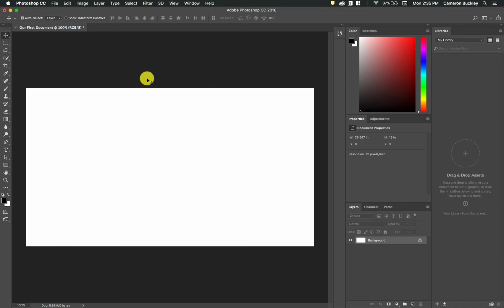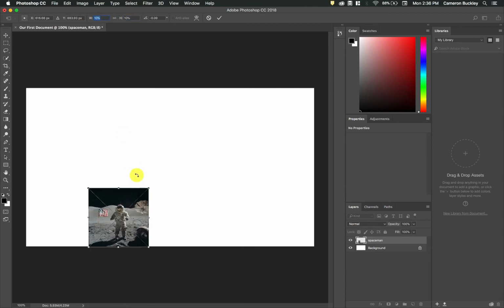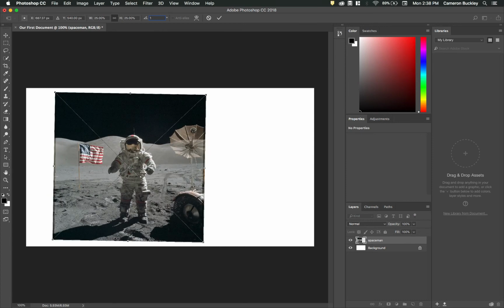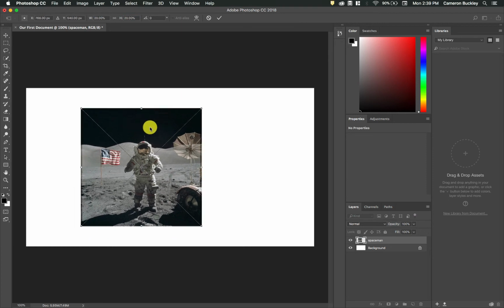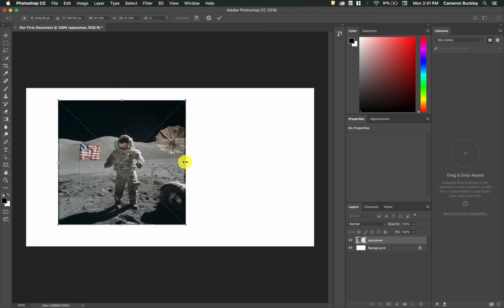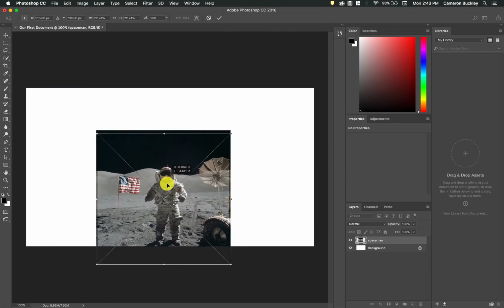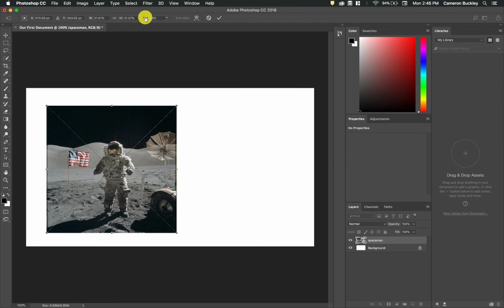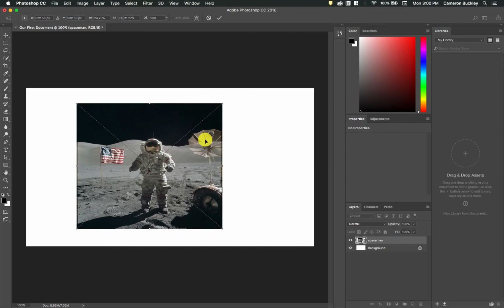[Photoshop 003] Transformations in Adobe Photoshop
Transforming